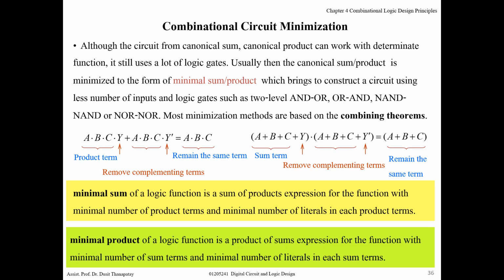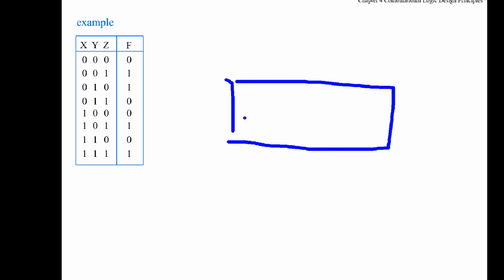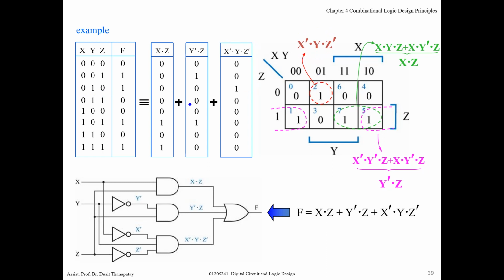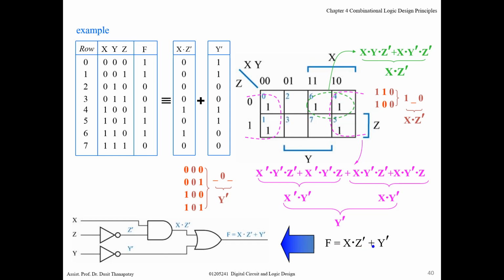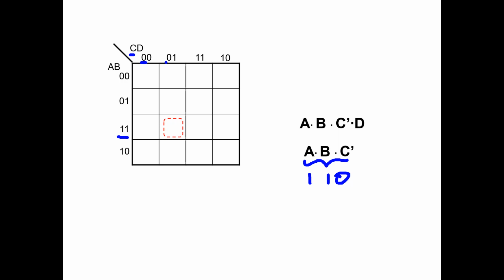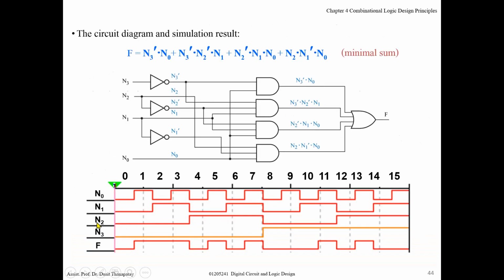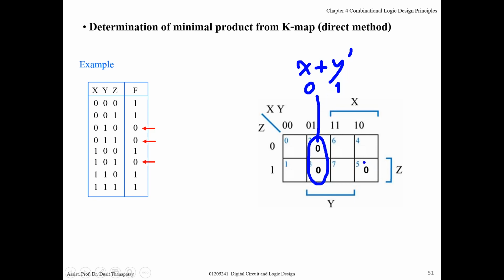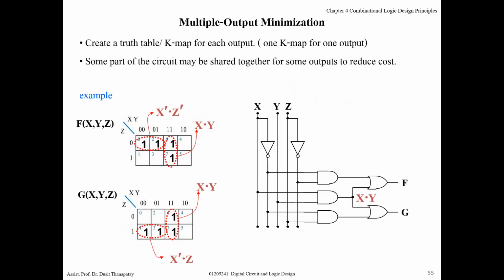01205241 sec 450 (IUP) Chapter 4 K-map